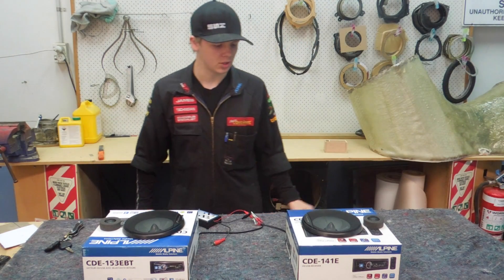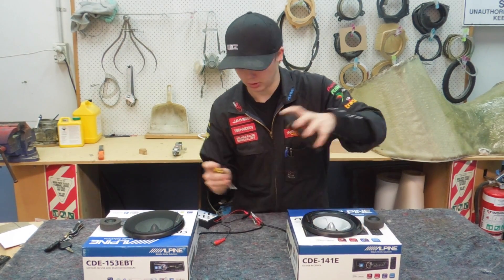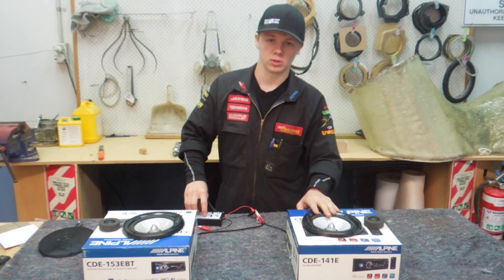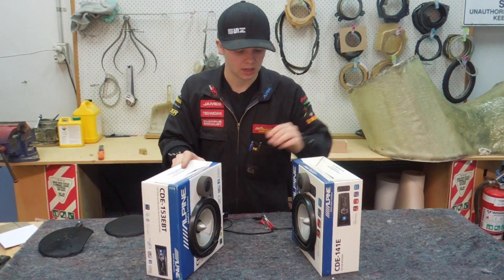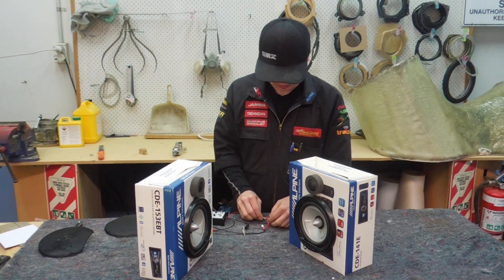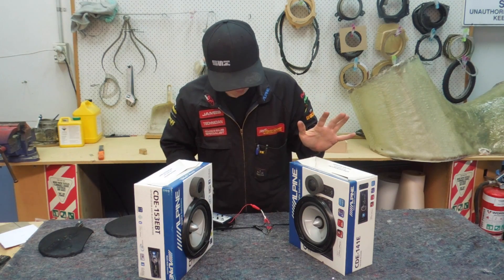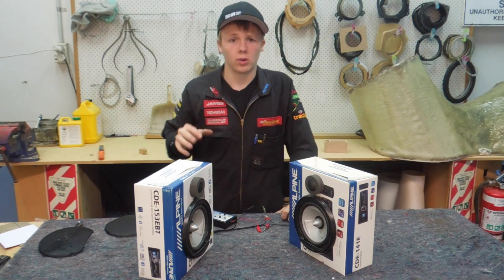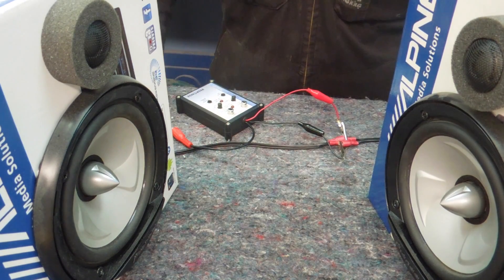Speakers Make More BASS!! - What is and how to test "Phase"?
In this video I explain what speaker phase is, the importance of it being correctly setup and how to test it.
With correct speaker phase the amount of bass produced by the speakers and overall sound quality will dramatically increase.